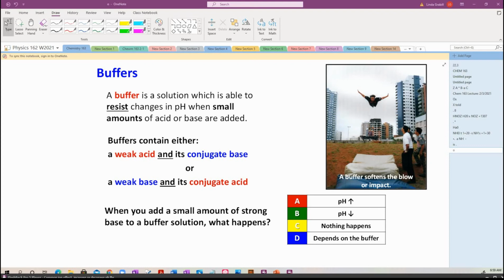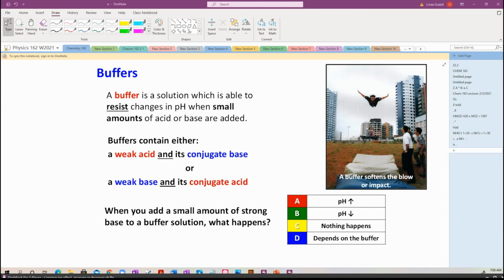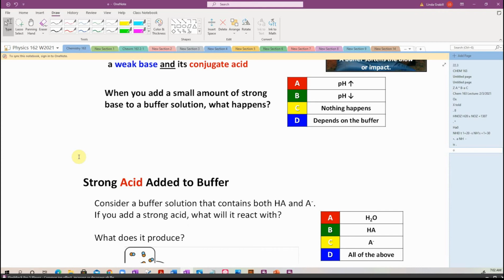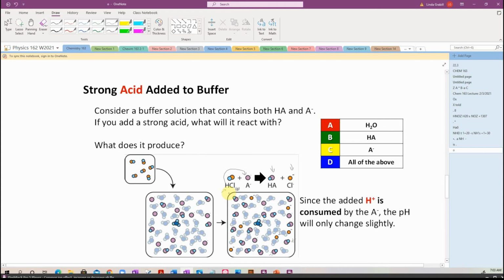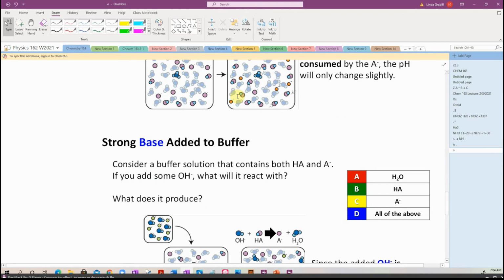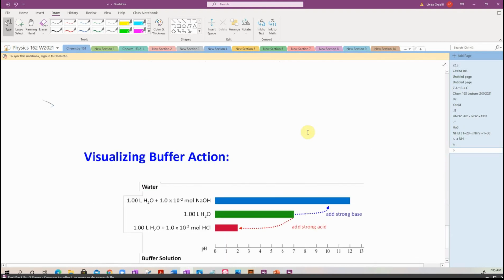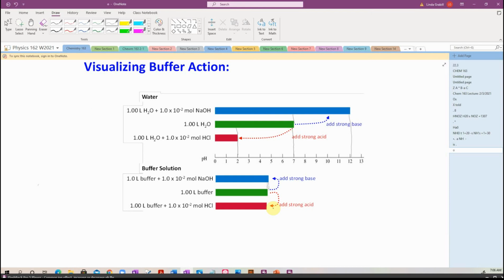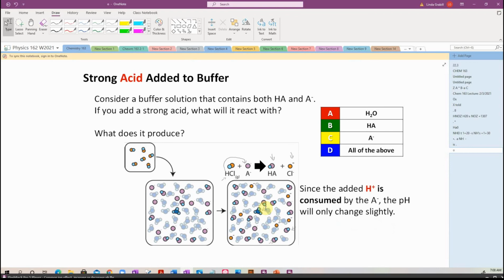A conceptual look at buffers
Why do buffers decrease the impact of a SA or a SB when added to solution?